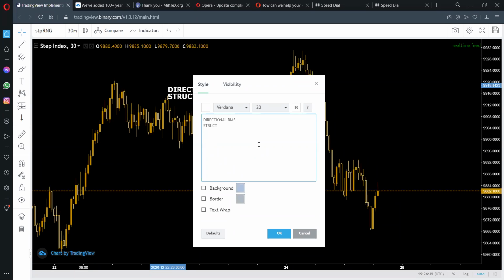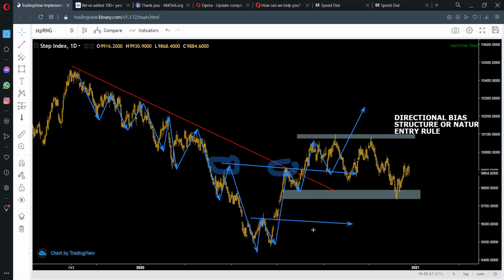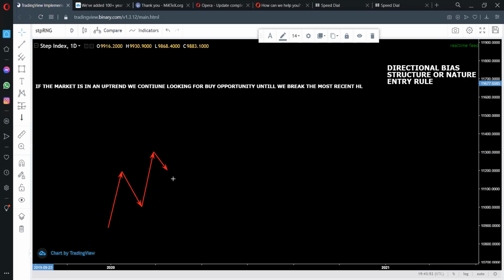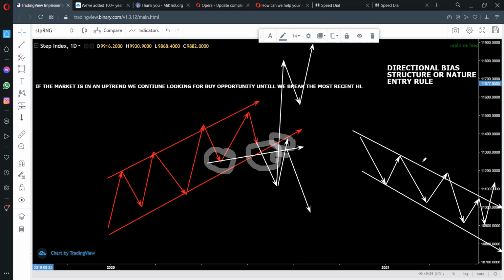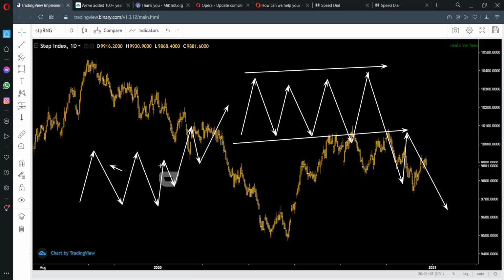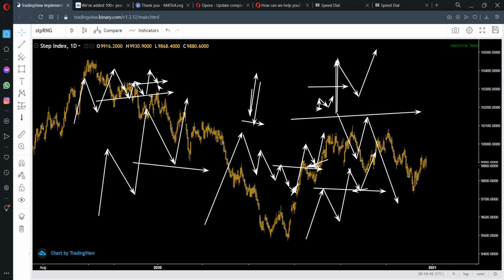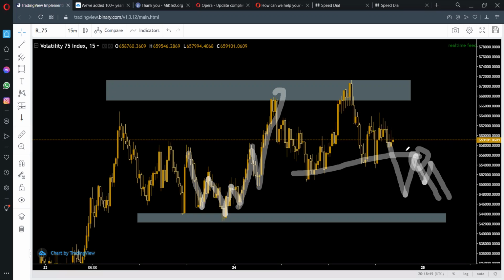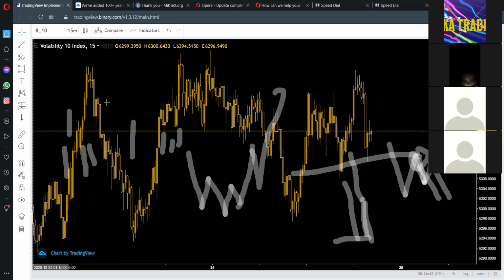Market Psychology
My free telegram group is for everybody you can join and learn more skills